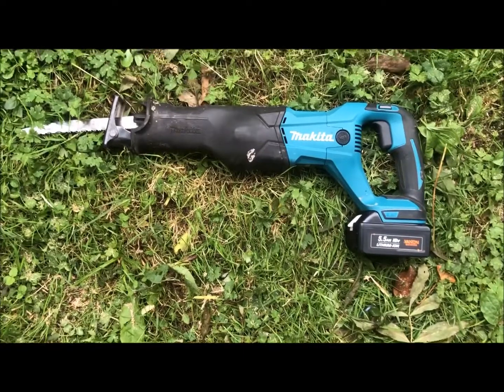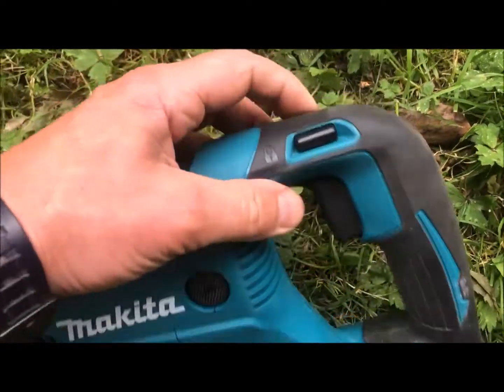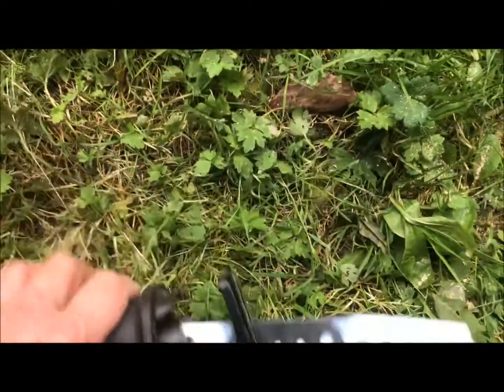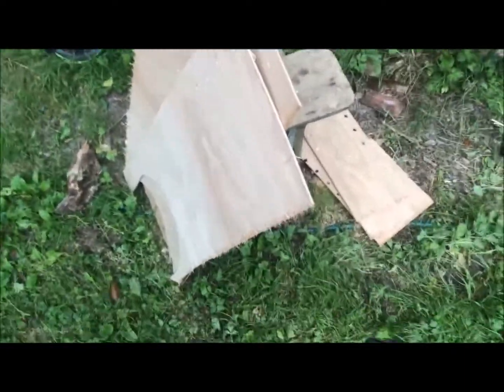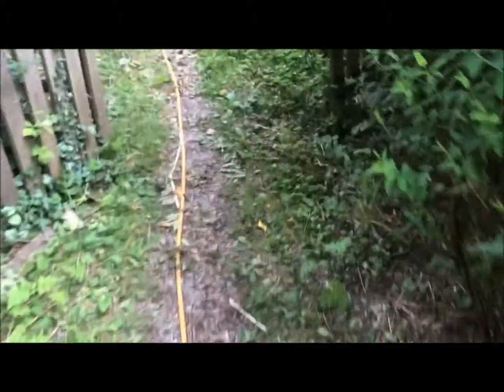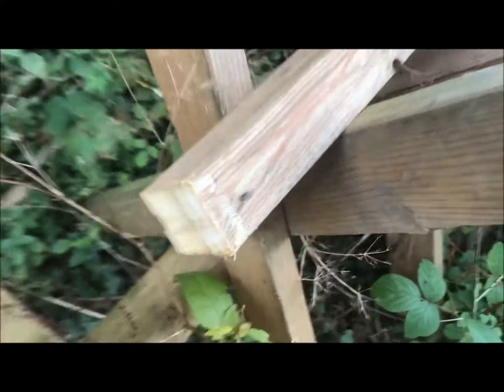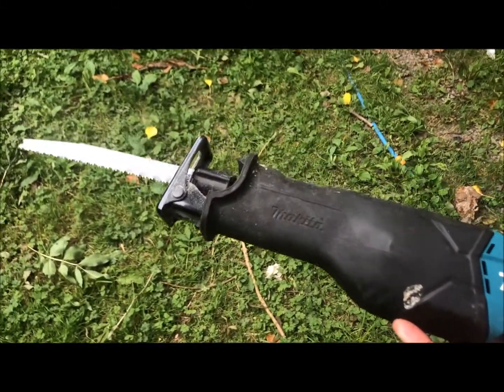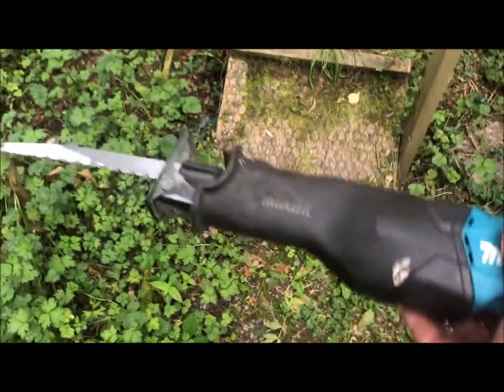Makita DJR186Z Reciprocating Saw Review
After a few weeks of use, this is a review of my Makita DJR186Z Reciprocating Saw. This one uses one18v lxt battery. There is a model you can get that takes 2 batteries.

The saw comes with two blades, a metal cutting blade and a wood cutting blade. Both are quite short, at around 10 cm. I have since bought some bosch blades, which are around 50% longer.

In use the saw is a joy to use. A reciprocating saw is really for cutting things apart, and is not the ideal saw for a neat cut. But it could certainly be used for first fittings, or any hidden cuts.

Because of the way the balde projects out of the front of the saw it is very versatile and can be used for pruning, trimming, cutting firewood, cutting curves, cutting apart sheds, and other structures including any metal fixings.

The ability of this saw to cut through metal as well as wood, is very handy.